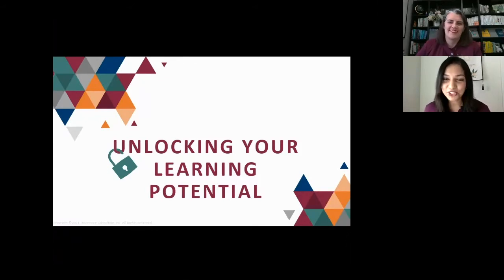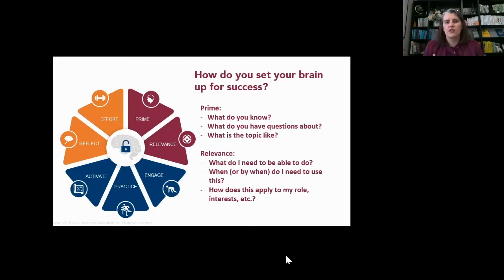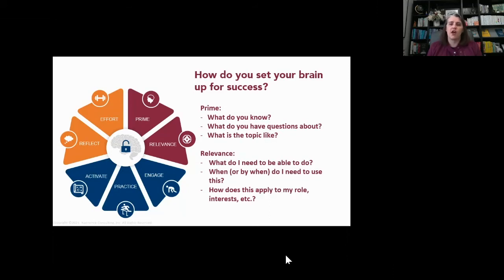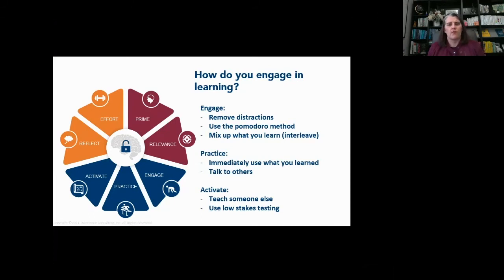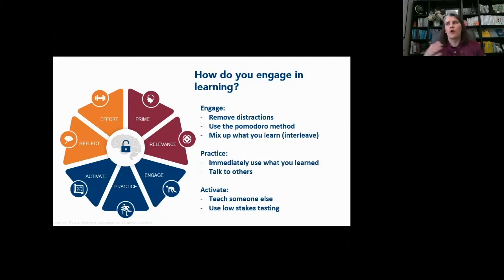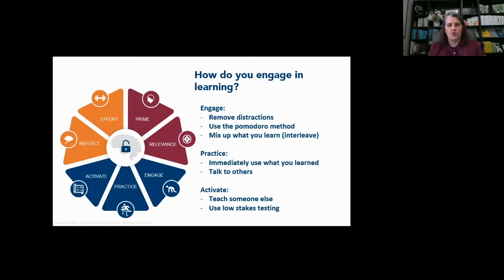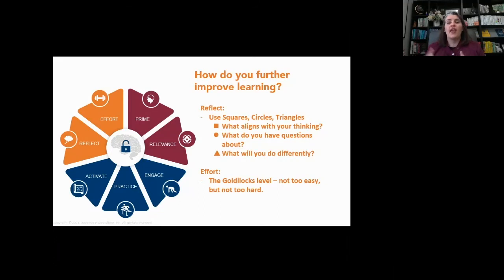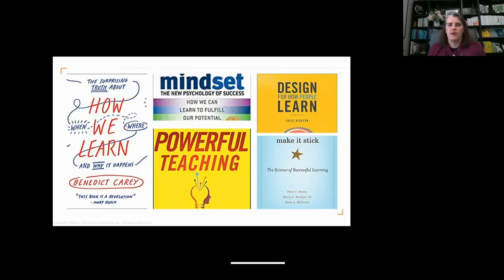Day 3 Skillset Unlocking Learning Potential: Brain Hacks with Michelle Webb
Accelerating your learning is all about using strategies that work with how your brain learns. In this session, we will cover a number of simple hacks you can use no matter how pressed for time you are.

Michelle Webb